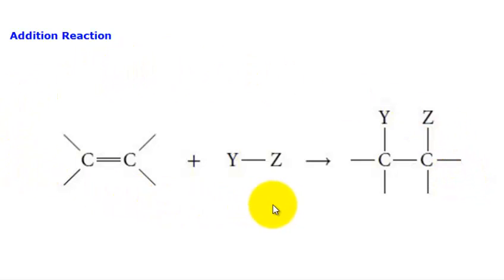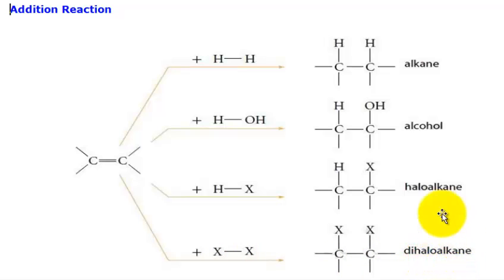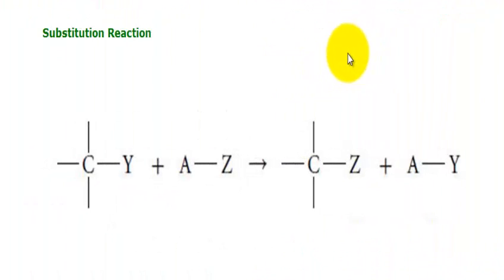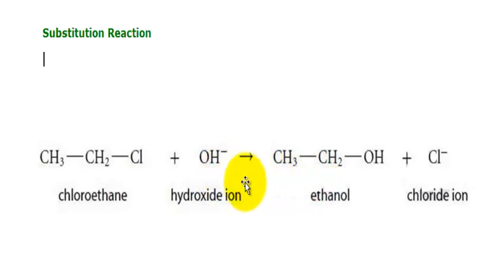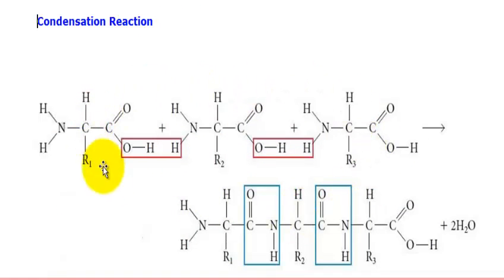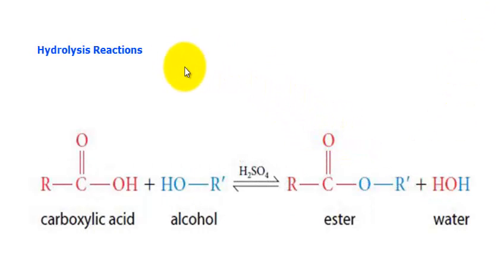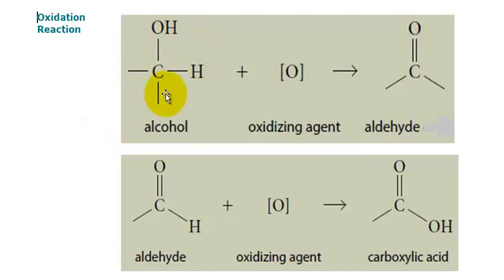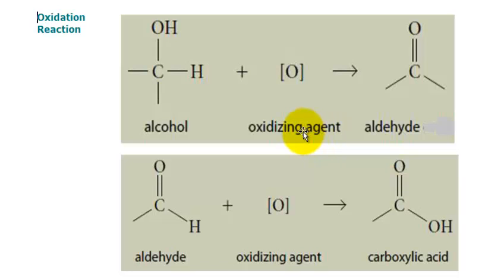Reactions of Organic Compounds